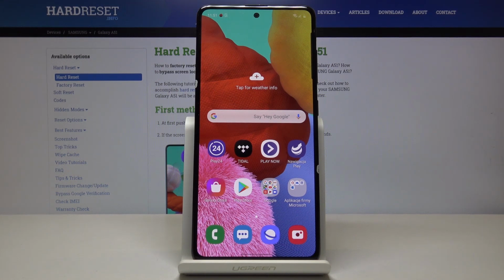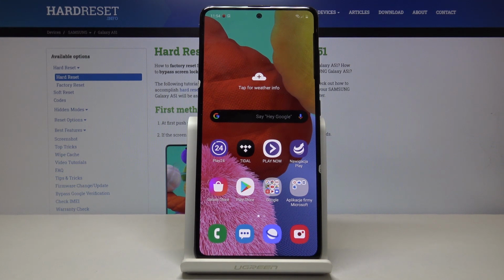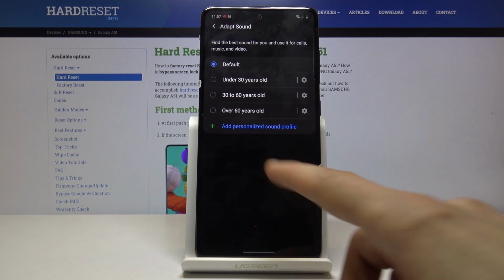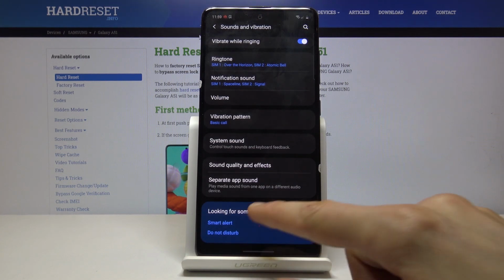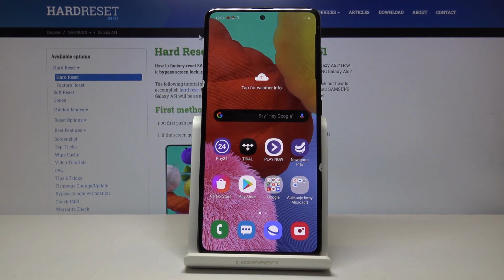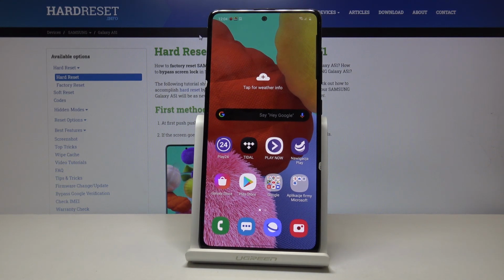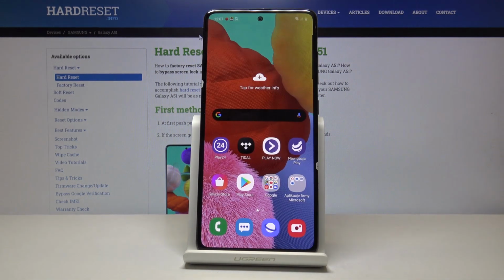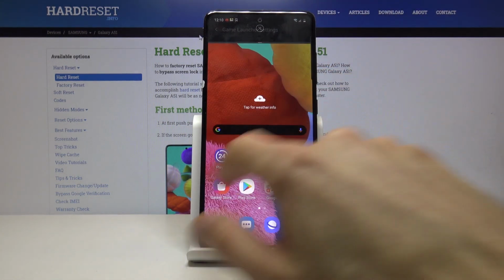Top Tricks Samsung Galaxy A51 – Best Apps and Features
In this tutorial our expert will show you the best apps and coolest features available on Samsung Galaxy A51. Watch it to get best step by step instructions how to localize and use cool features and apps on Samsung Galaxy A51. Let’s watch the above instructions and make the usage of your Samsung Galaxy A51 device easier and enjoyable.

How to enable the best tricks in Samsung Galaxy A51? What are the coolest features in Samsung Galaxy A51? How to locate top tricks in Samsung Galaxy A51? How to use tricks in Samsung Galaxy A51? How to find best apps for Samsung Galaxy A51? How to find hidden features in Samsung Galaxy A51?